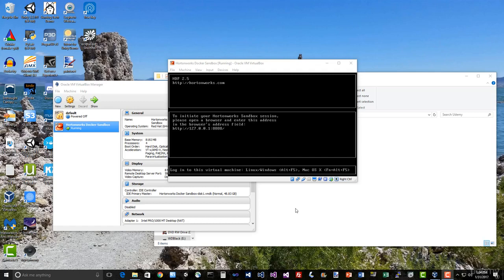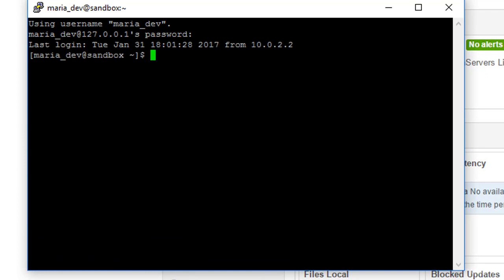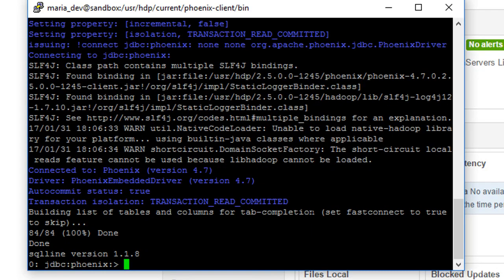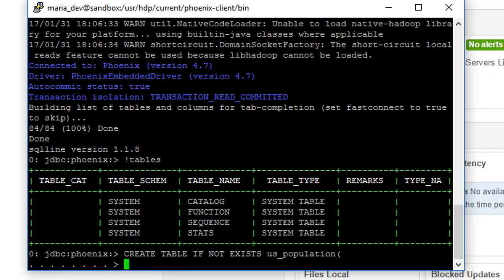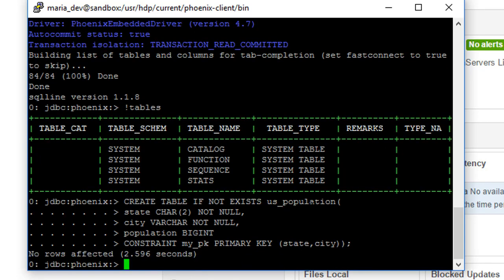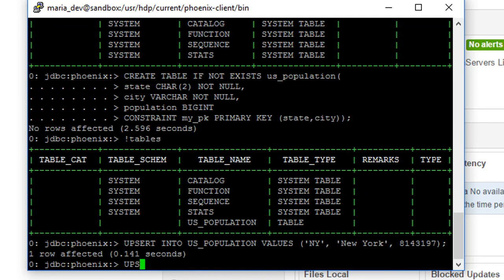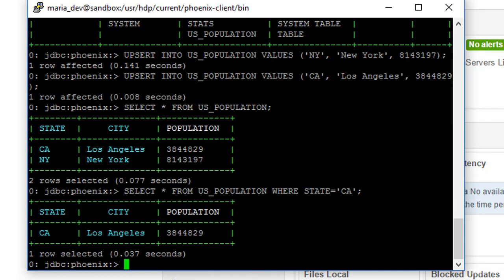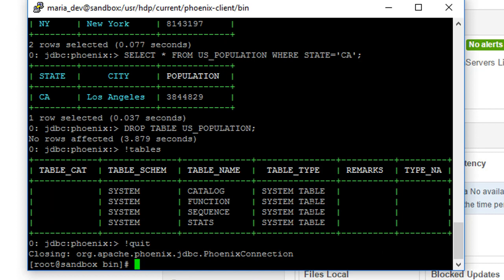055 Activity Install Phoenix and query HBase with it